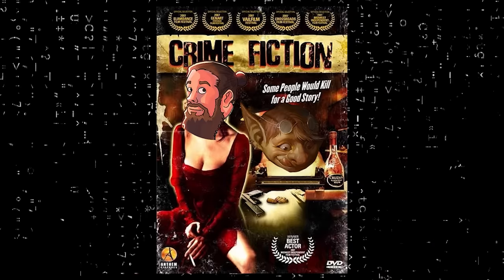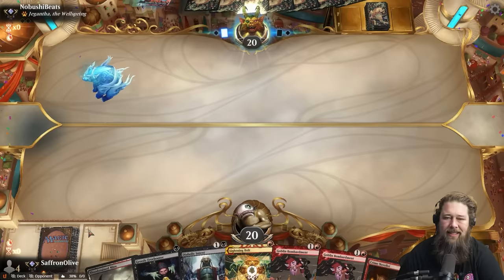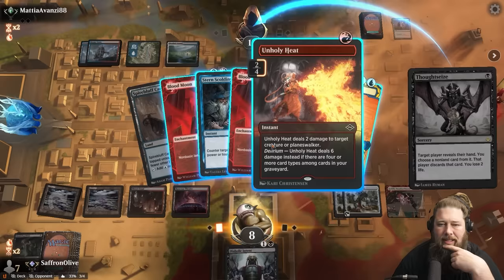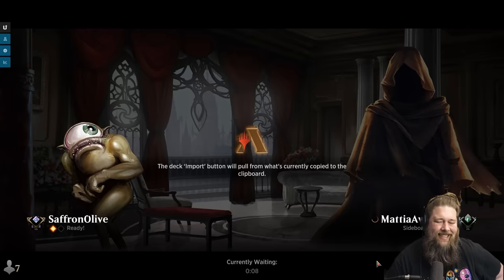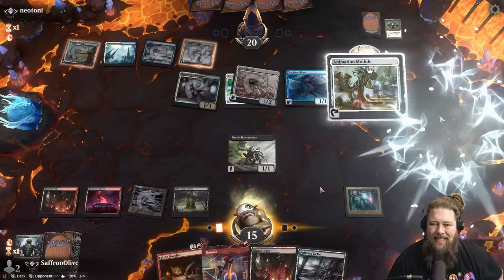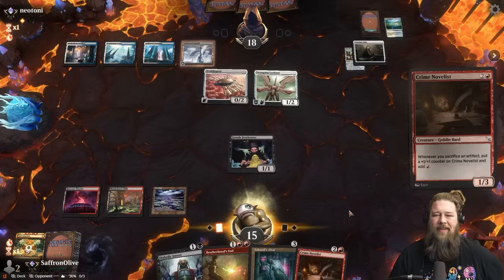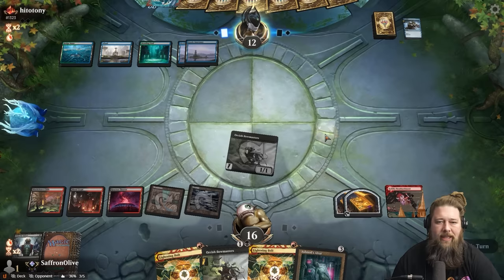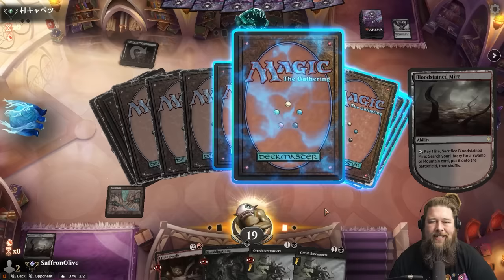I Write a Timeless Crime Novel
Can we turn Murders at Karlov Manor uncommon Crime Novelist into an infinite combo piece in Timeless? Let's find out!

0:00 Start
3:58 Match 1
10:00 Match 2
29:04 Match 3
40:44 Match 4
54:28 Match 5